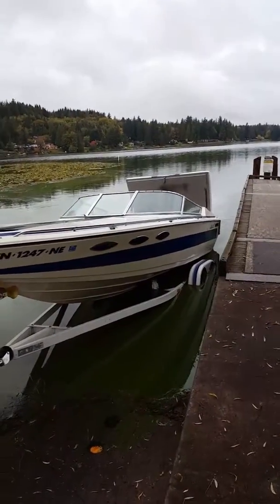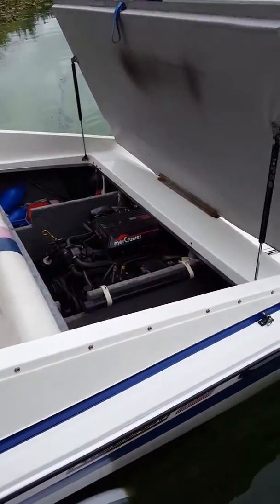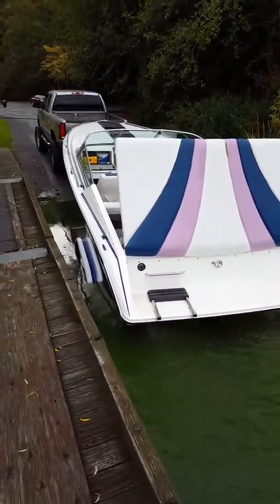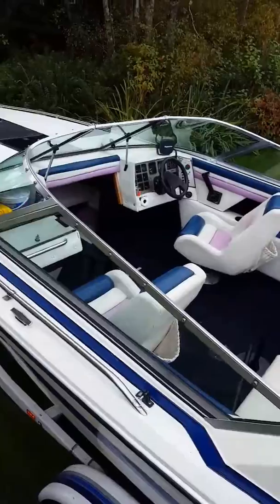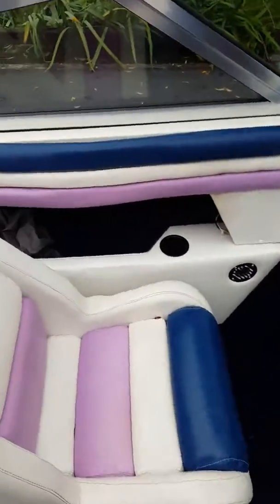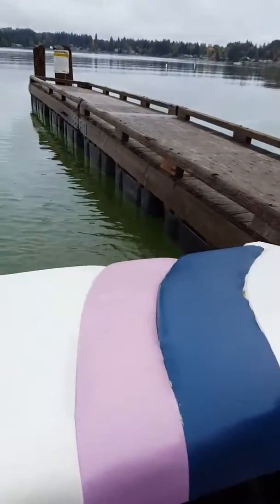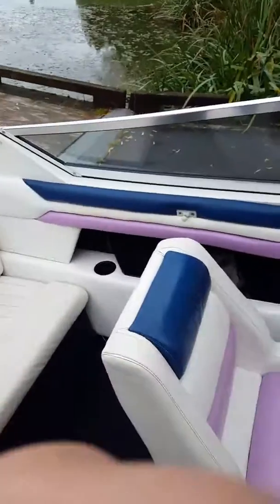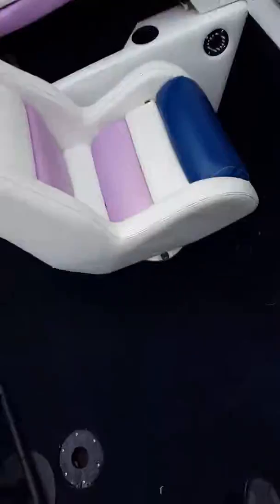Freedom 230xl Bravo 502 silent choice